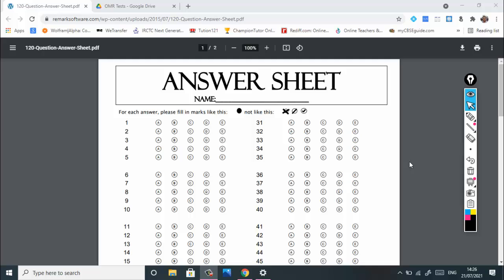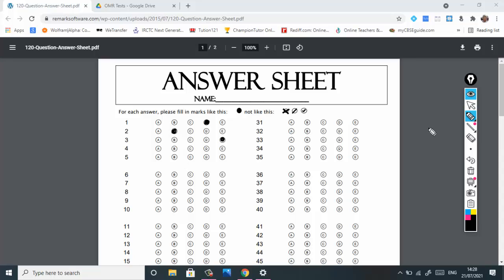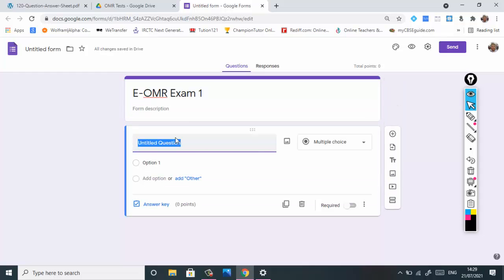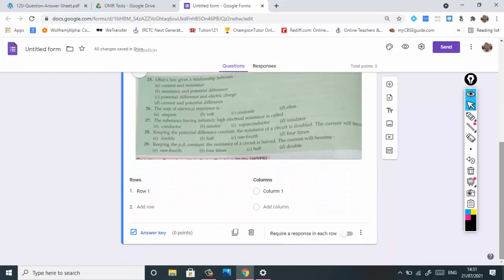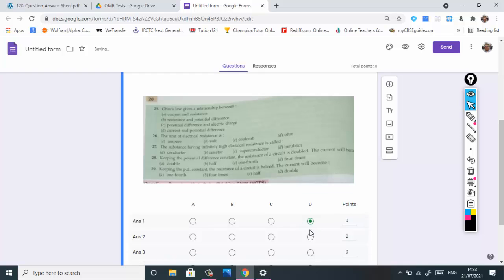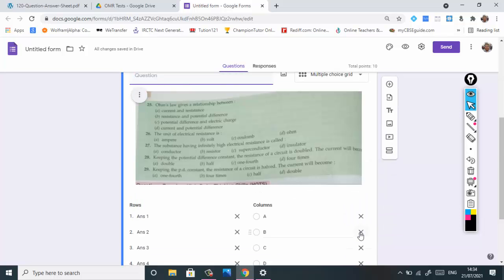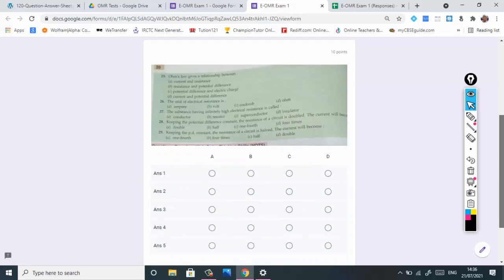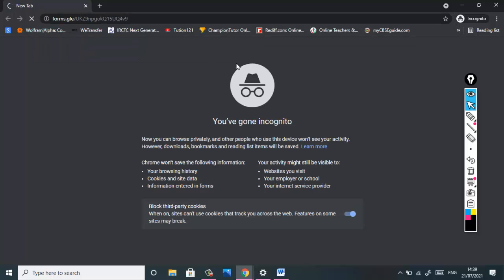E - OMR Exam Using Google Form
How to create E - OMR Exam Using Google Form and distribute to students